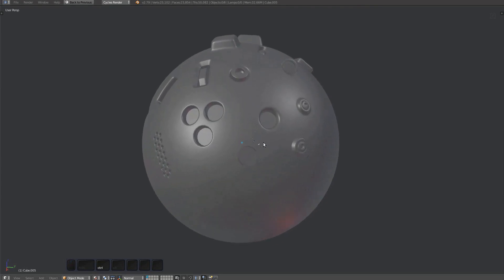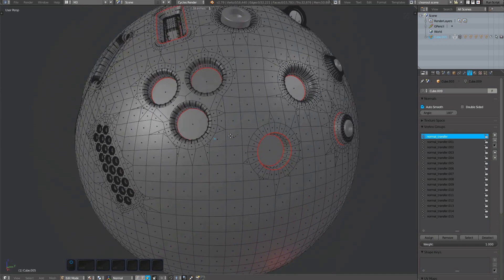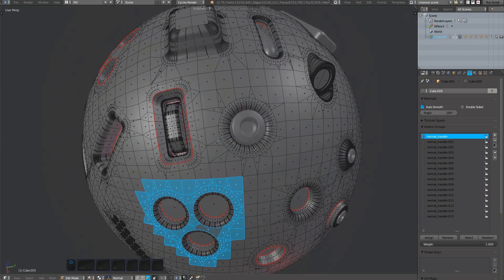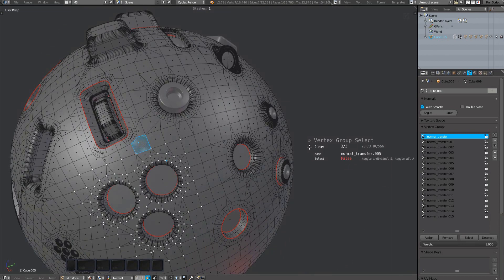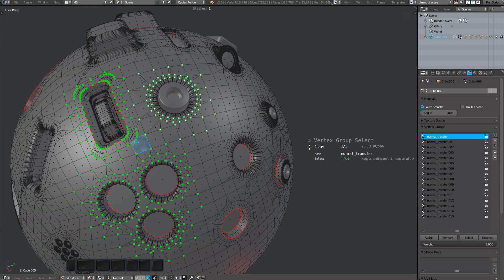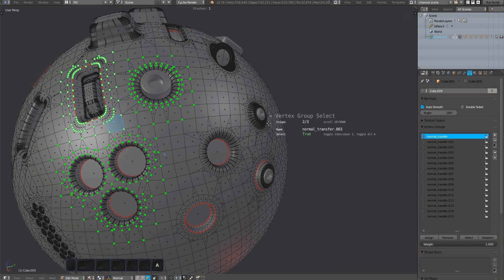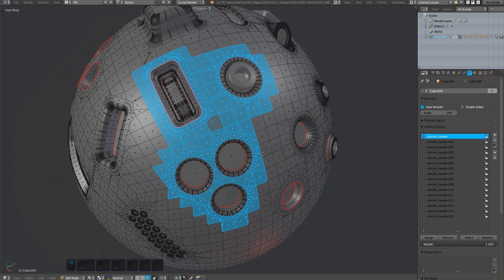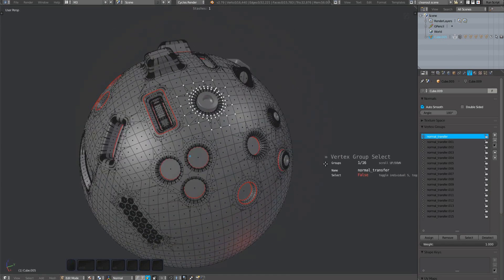MESHmachine 0.6 - VSelect